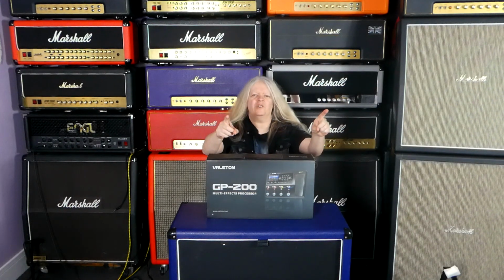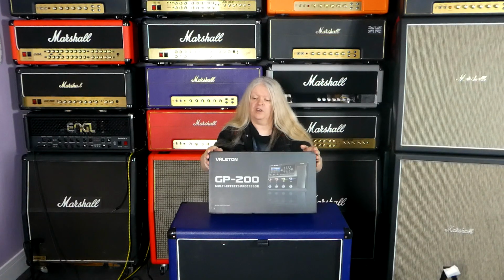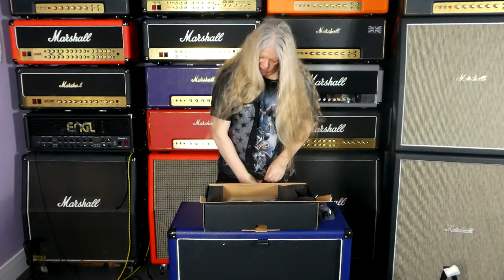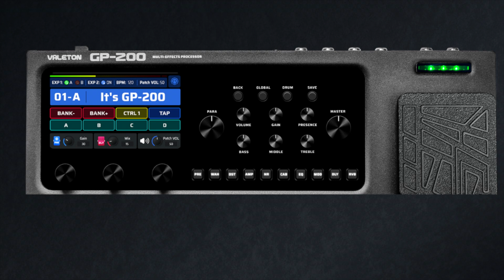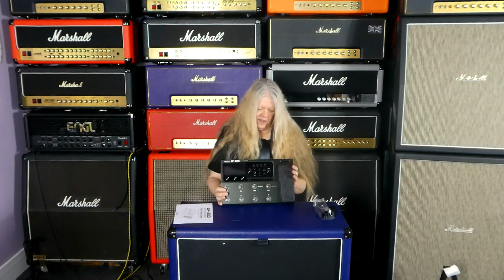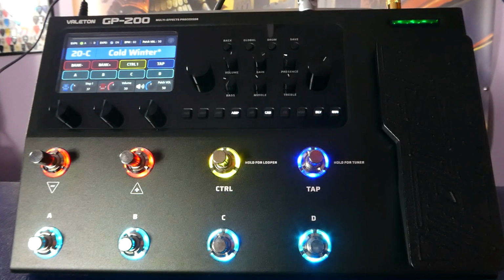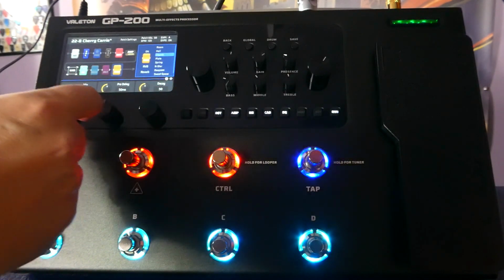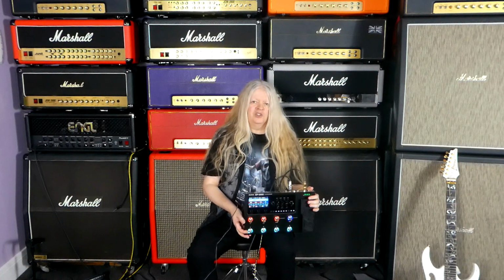Valeton GP 200 Multi effects, Demo and Review.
Valeton GP 200 Demo and Review.

The GP-200 comprehensively enhances the features that matter, including more footswitches and I/Os, a larger display screen and more user-friendly buttons and knobs, as well as 240+ amps, cabs and freely moveable effect modules, and 256 patches from world-renowned, classic speakers, IRs and stompboxes. It also offers a 180-second Looper and 100 high-quality Drum Machines, with the additional function as an audio interface, compatible with multiple platforms (Win/Mac/iOS/Android), accompanying editor software and escorting immeasurable convenience to your songwriting, practicing and recording.